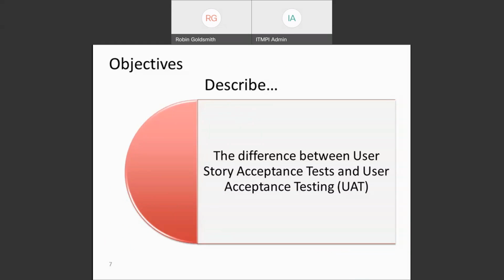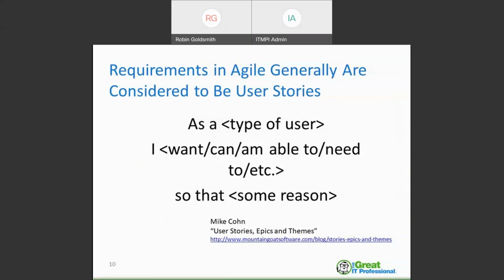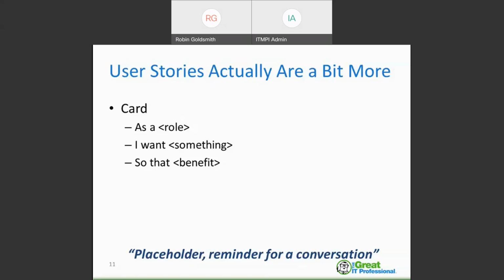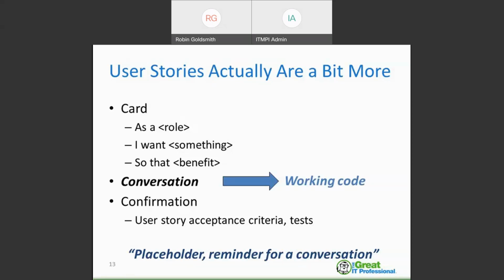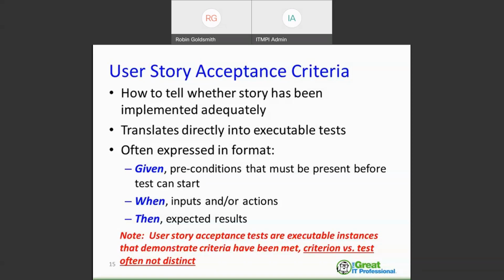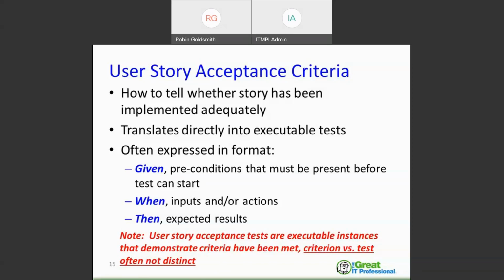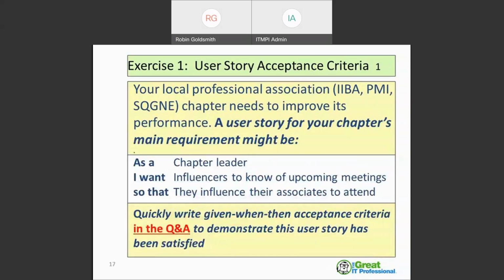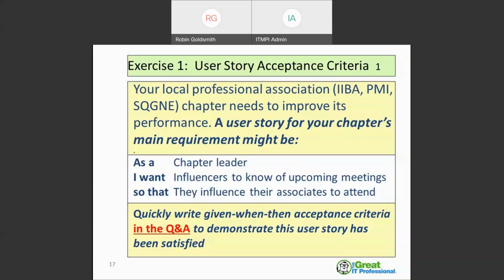You Need User Acceptance Tests (UATs) as well as User Story Acceptance Tests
In this webinar you will learn how to create true UATs that catch and prevent Agile’s well-known difficulties integrating multiple pieces of working code.

ABOUT THE PRESENTER: Robin F. Goldsmith is a subject expert for BABOK who works with business and systems professionals in requirements, quality assurance and testing, ROI, software acquisition and outsourcing, metrics, and project and process management and improvement.